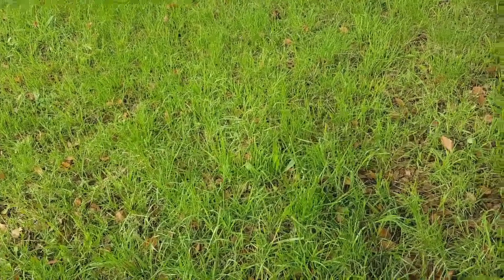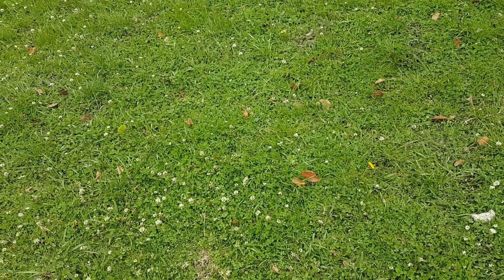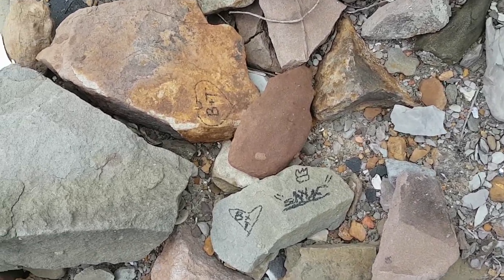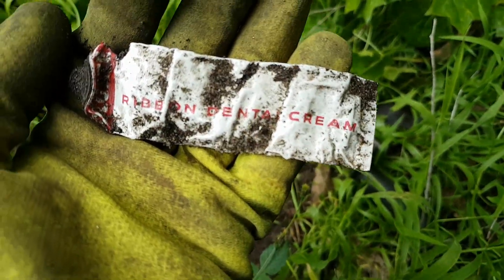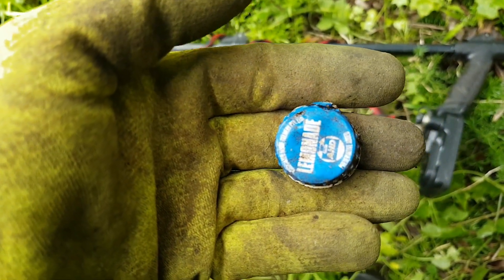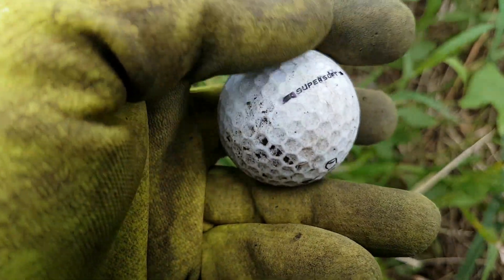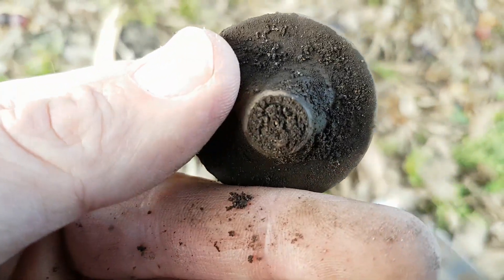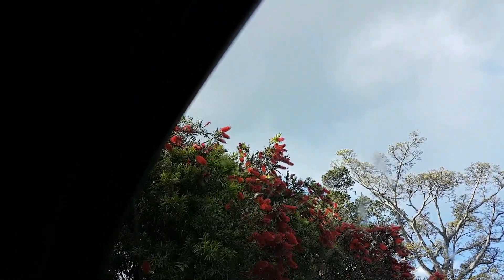Metal detecting local places (few hunts)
This is a video compile of a few local hunts I did at a few places. Once again the good finds are very sparse but did find a few pennies, a bit of cash, couple of golf balls and some interesting relics. I am now filming in 60fps as I only just discovered my phone can capture at that frame rate.